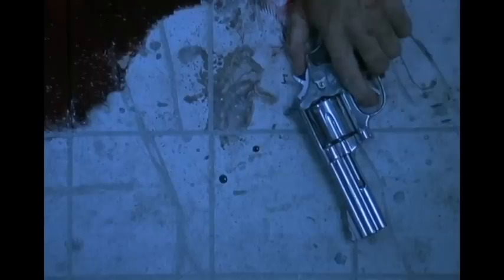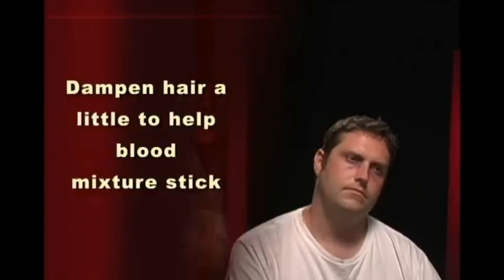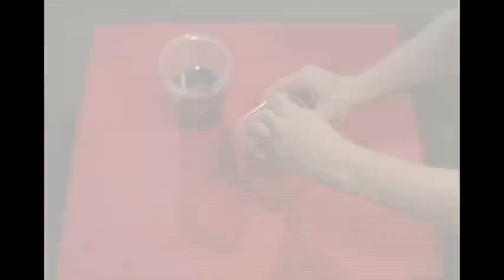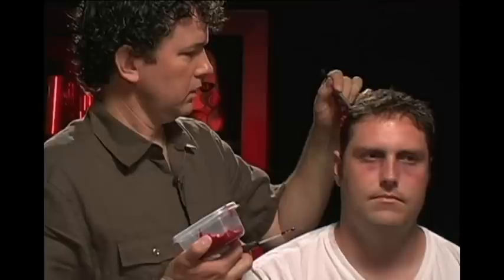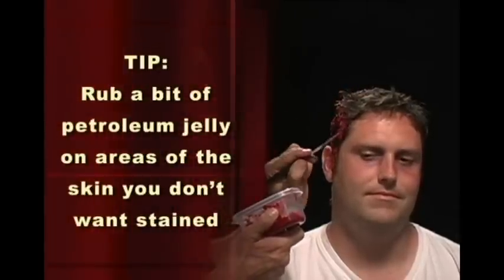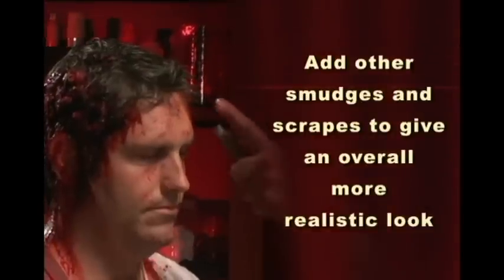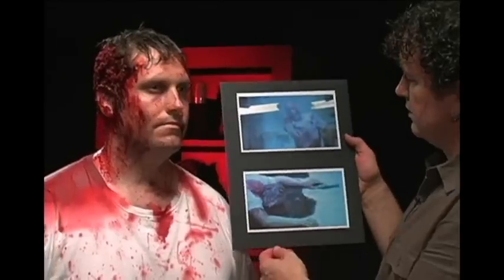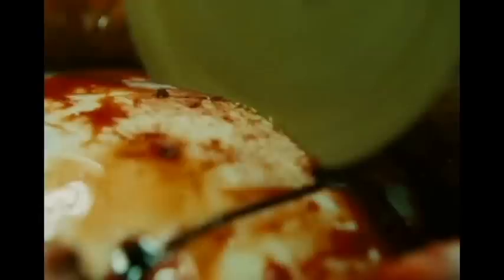BRETT CHAPIN in Looking Tortured - Saw III Directors Cut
Brett Chapin in Saw III DVD Special Feature "Looking Tortured."